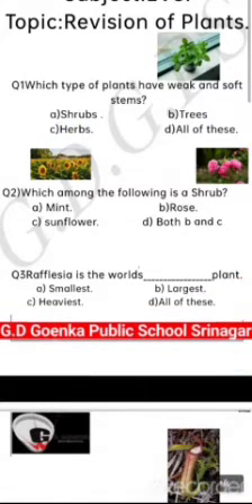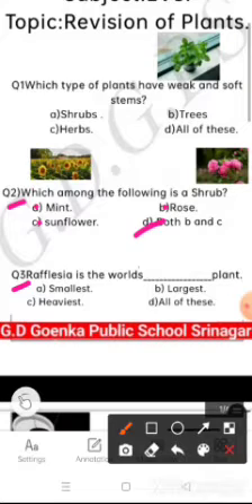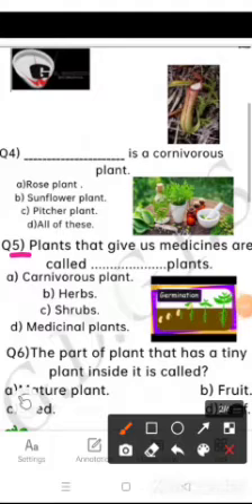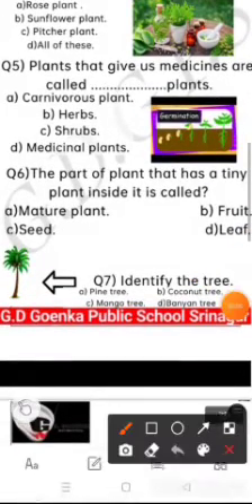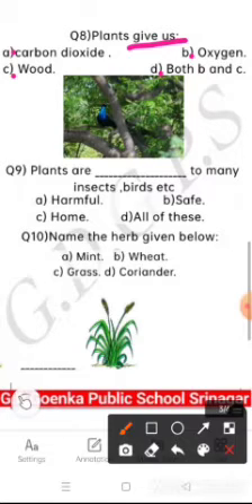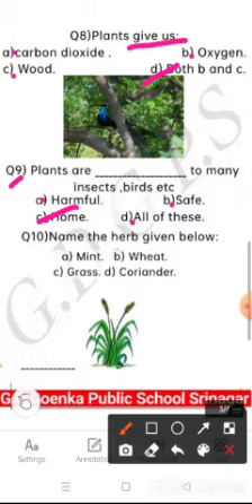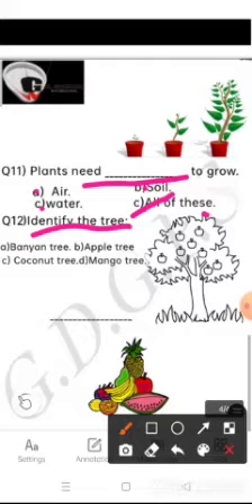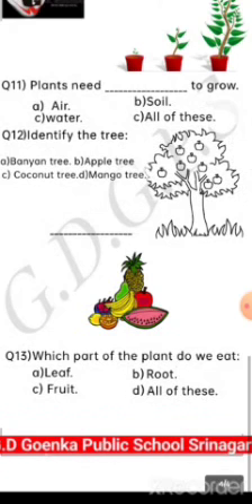Grade KG evs dated 13 11 21